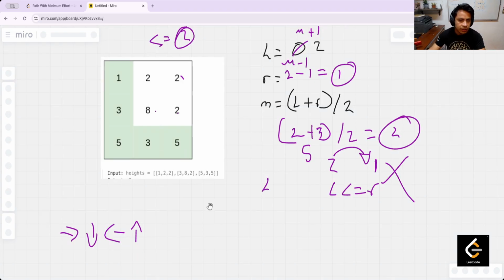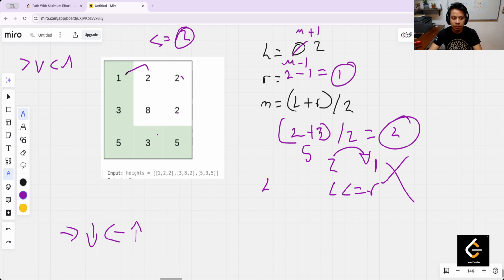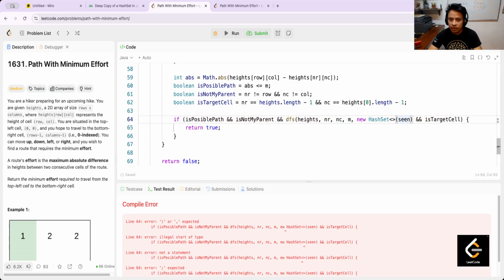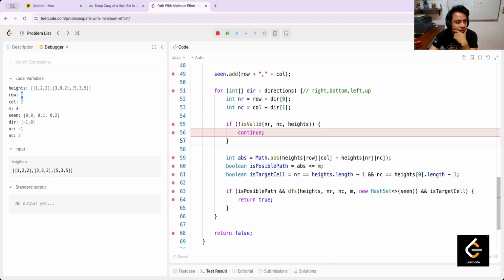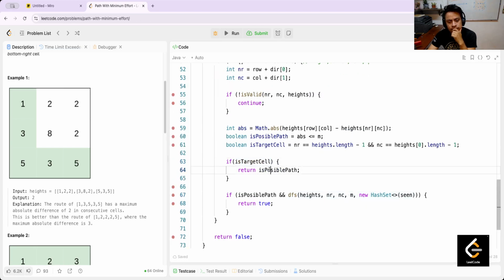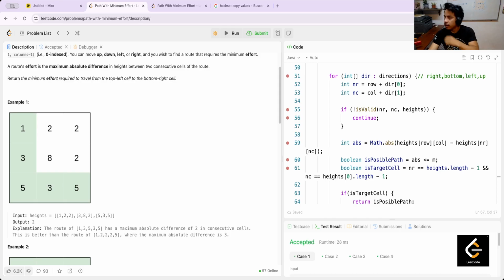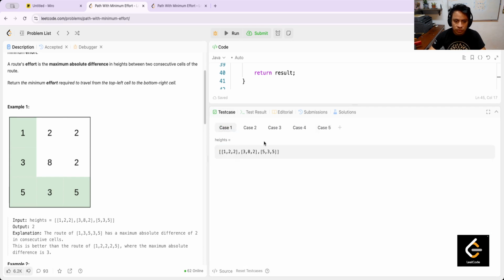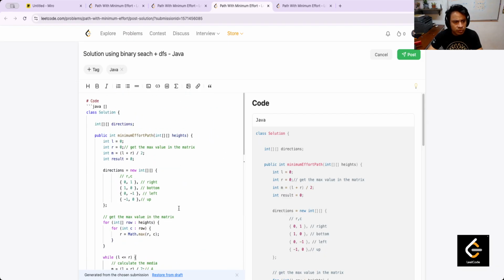🔴 Live Coding 💻 - (Day #489 Morning) - 1631. Path With Minimum Effort